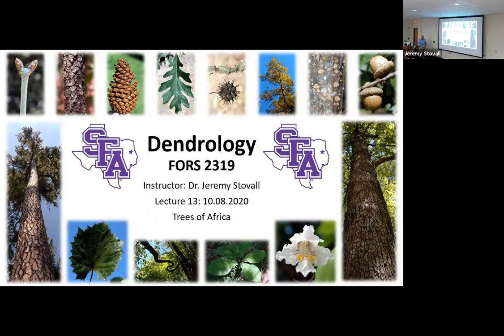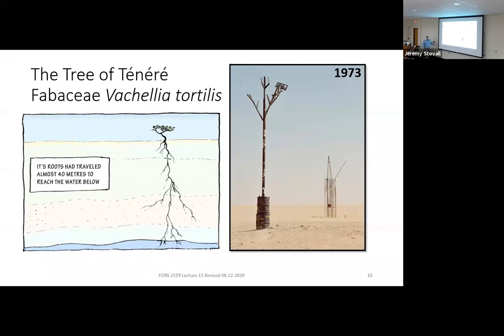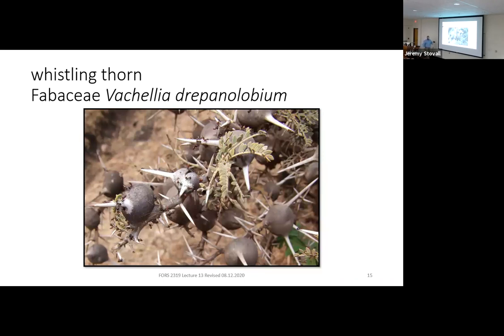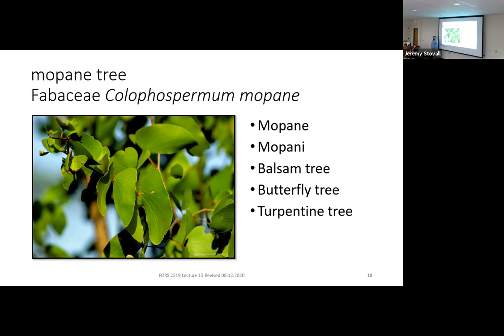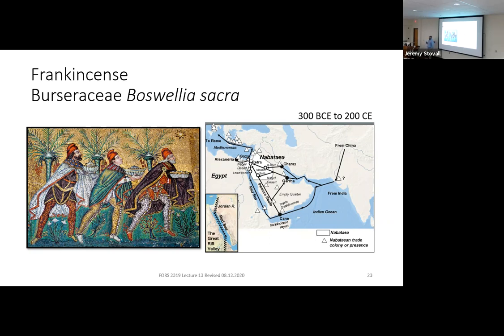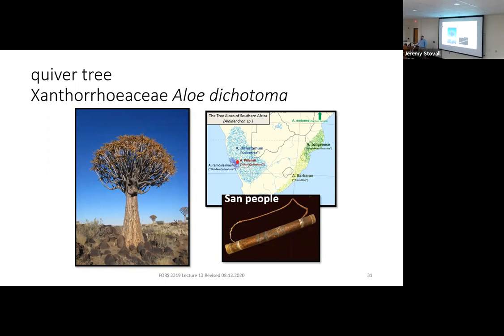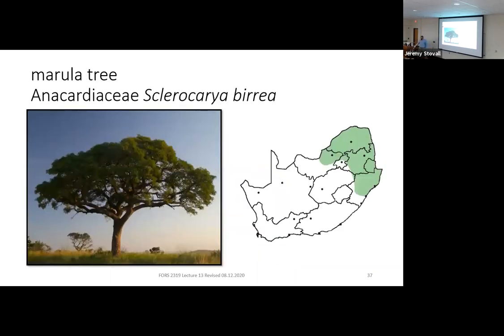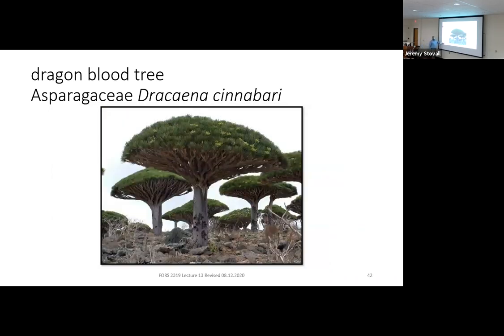Trees of Africa - SFA Dendrology Lecture (FORS 2319)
This lecture is part of the sophomore level dendrology course at Stephen F. Austin State University, in the Arthur Temple College of Forestry and Agriculture. More than a dozen interesting trees found in Africa are described by Dr. Jeremy Stovall, Professor of Silviculture.